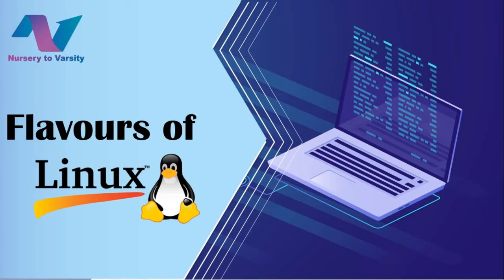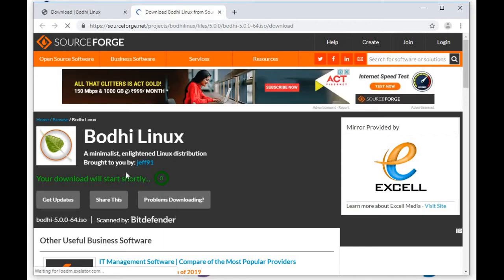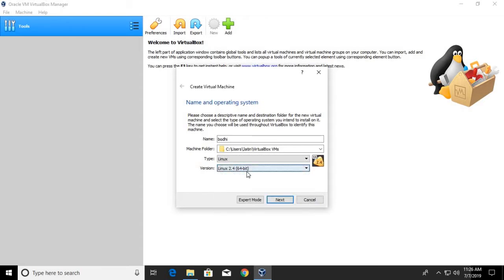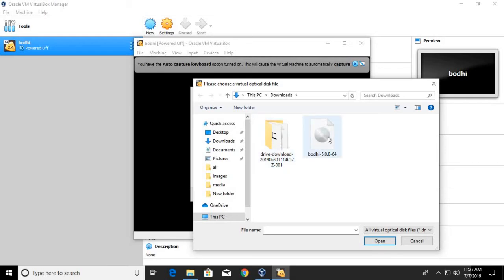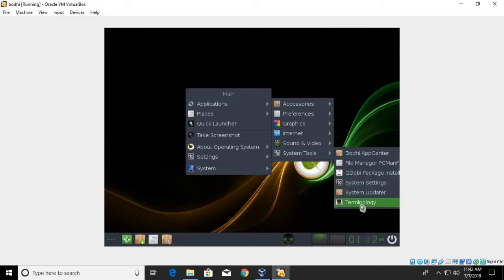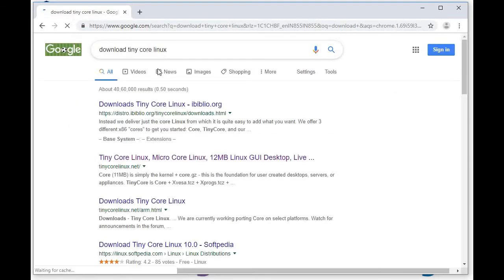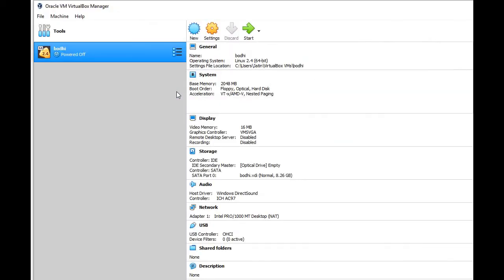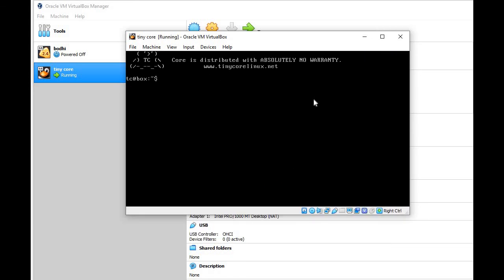Most lightweight Linux operating systems | Flavours of Linux | Nursery To Varsity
In this tutorial we will see how to install two most lightweight Linux operating systems in virtualbox
That are tiny core Linux and bodhi Linux used to perform some basic operating tasks.